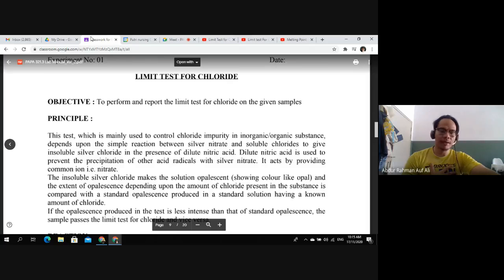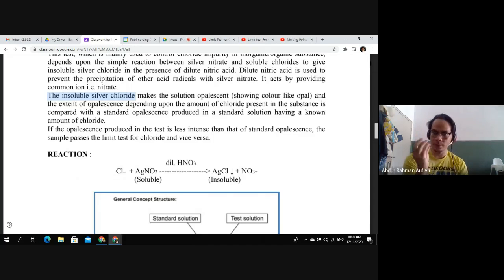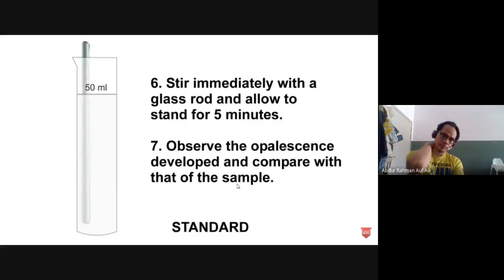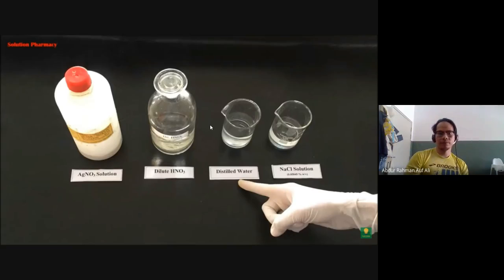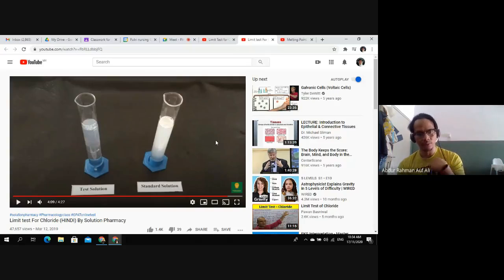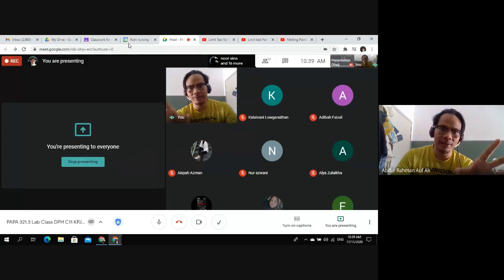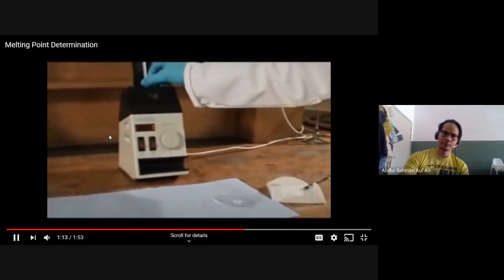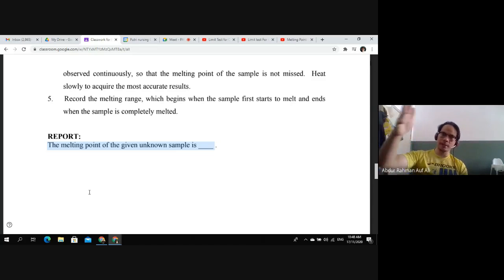PAPA 321 3 Lab Class DPH C11 KPJIC 16/11/2020